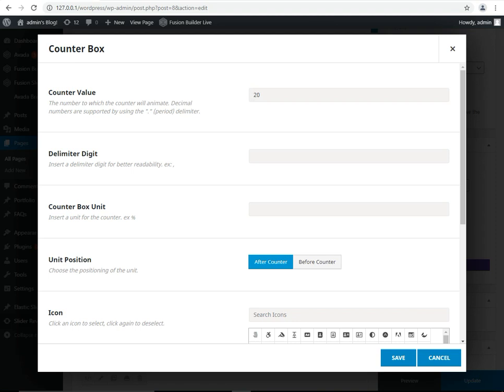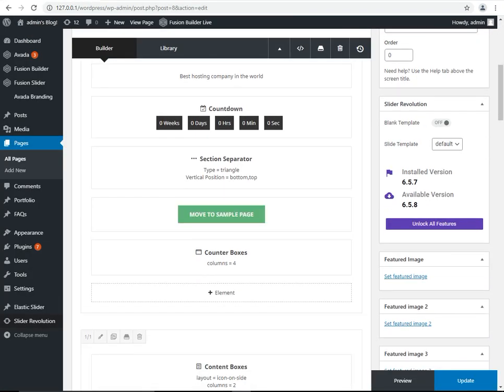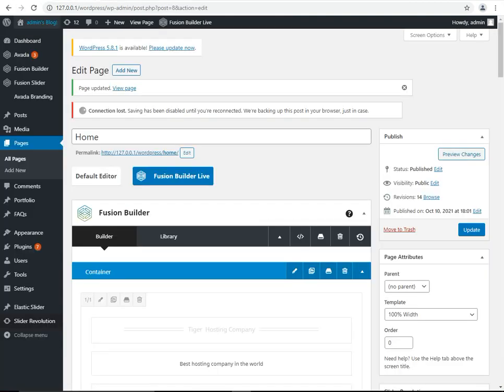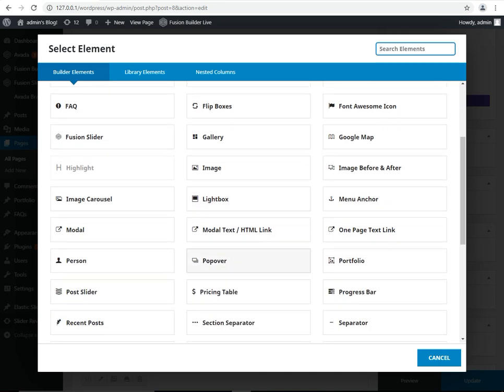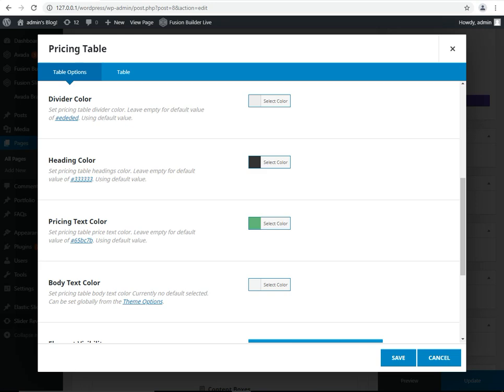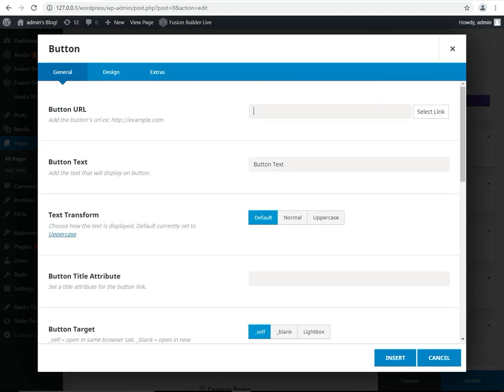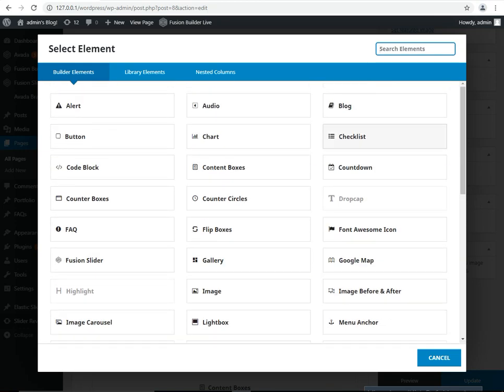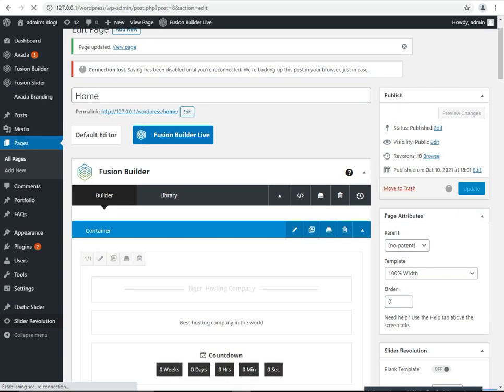hot to create website in Avada 2022 part 4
Avada is a best theme for wordpress, we record the video for you to learn better Avada theme.